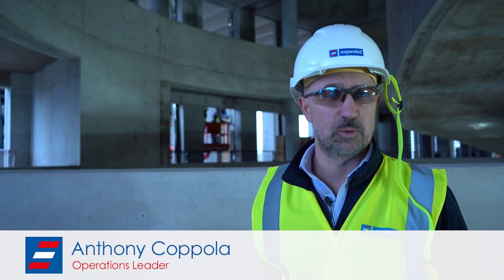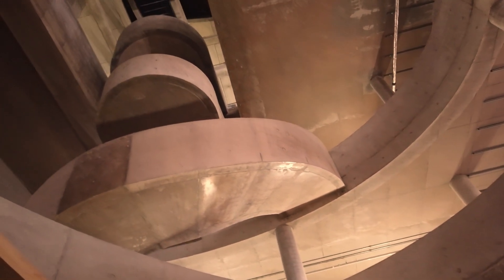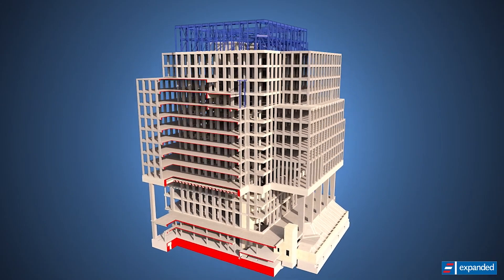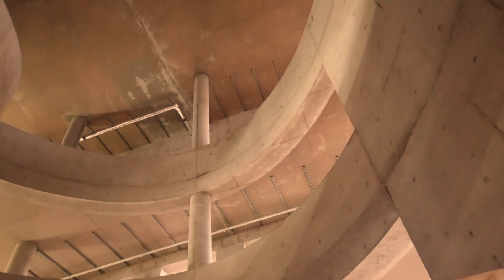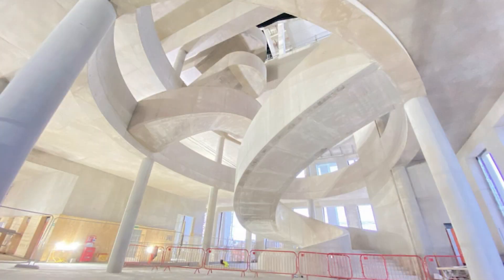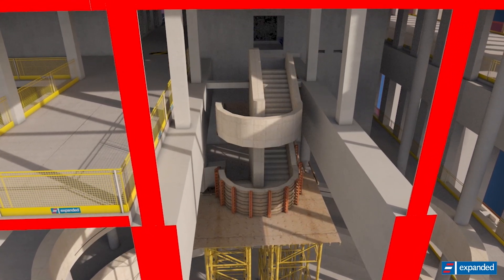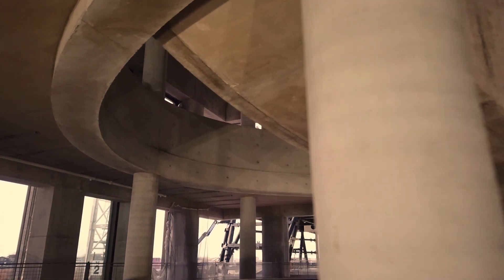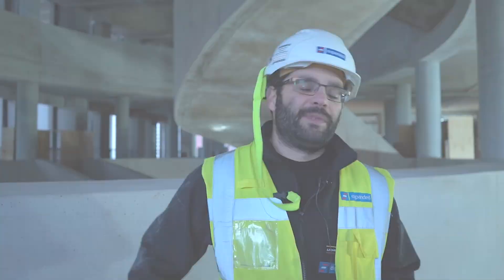Expanded: London College of Fashion, UAL - Architectural staircases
Designed as a focal point by architects Allies and Morrison, Expanded's project team describe with pride how they delivered the insitu-concrete poured staircase.